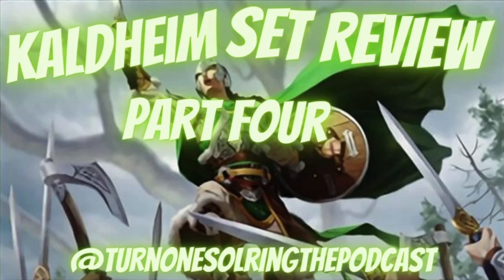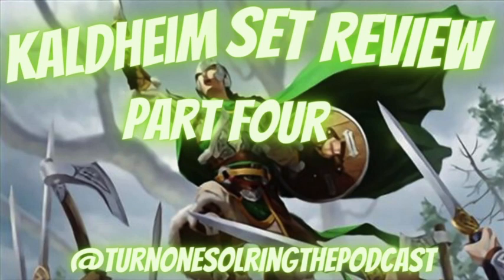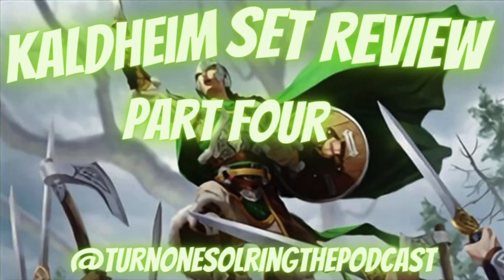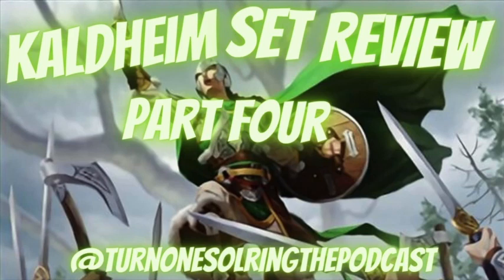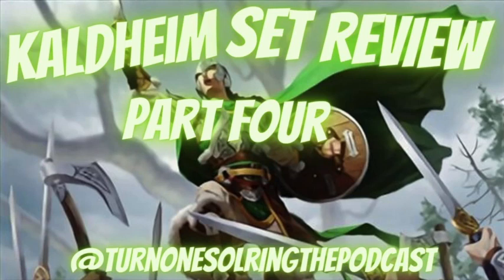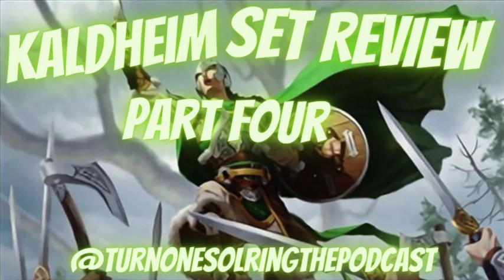Episode 104 Kaldheim Set Review Part 4 - Feeling Beary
In this episode of Turn One Sol Ring, Eric, Kevin and guest host Riley review their favourite Gold and Land cards from the Kaldheim set release.